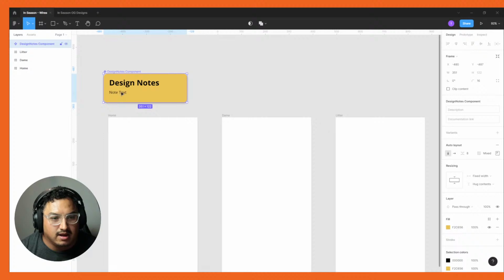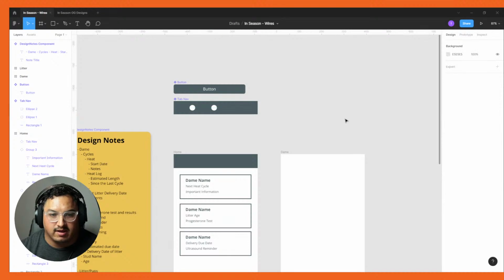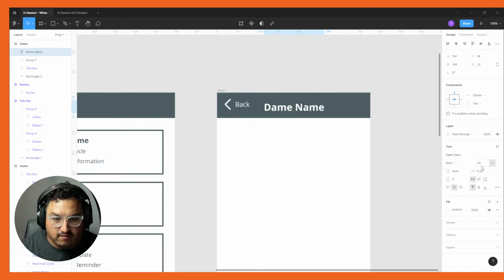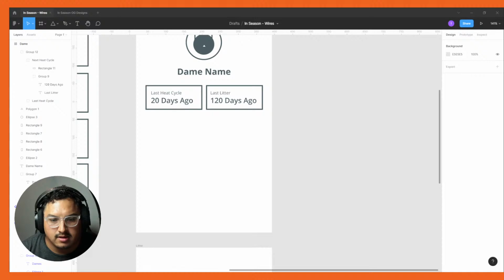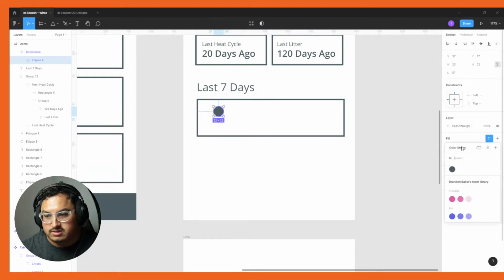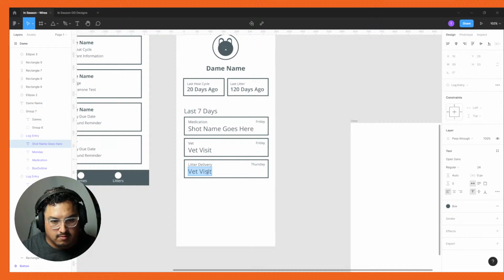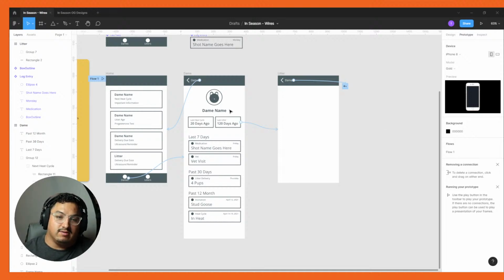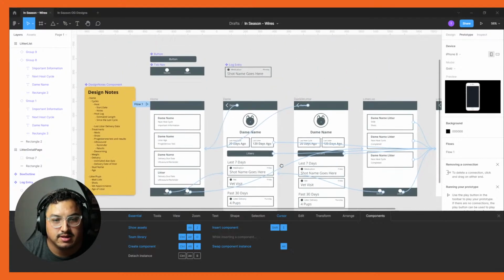UI/UX Designing a Dog Breeder App - pt.1 Wireframes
Designing Wireframes for a Dog Breeder App.